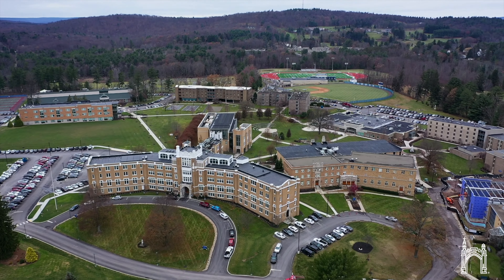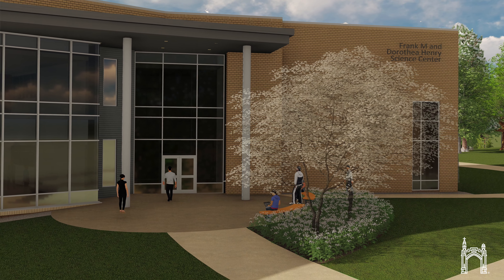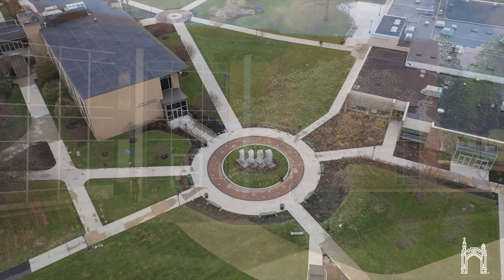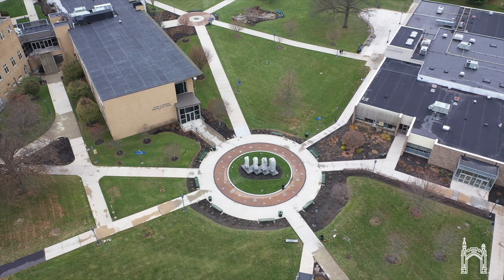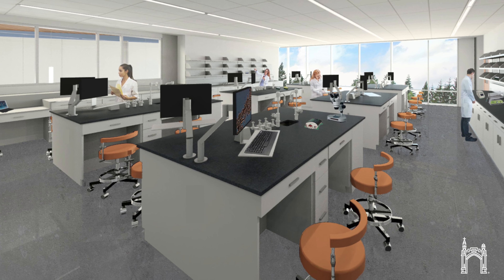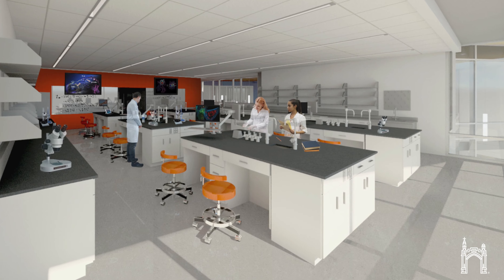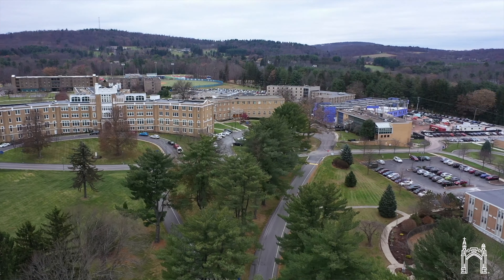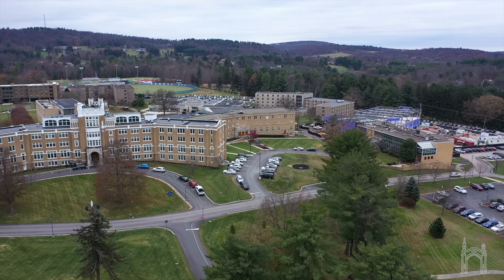Misericordia University Henry Science Center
Misericordia University's Frank M. and Dorothea Henry Science Center embodies a commitment to advanced technology and infrastructure that lends itself to superior teaching, learning, and research. Learn more about the Henry Science Center

Misericordia University is a private, Catholic, liberal arts institution in Dallas, Pennsylvania established in the tradition of the Sisters of Mercy. Misericordia fosters intellectual curiosity, critical thinking, and respect for persons in an environment where all are welcome.